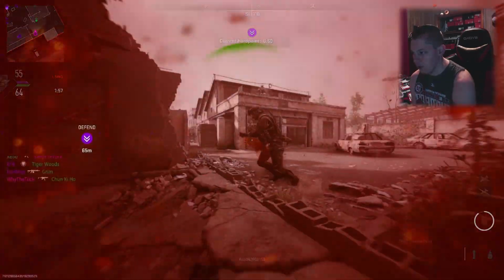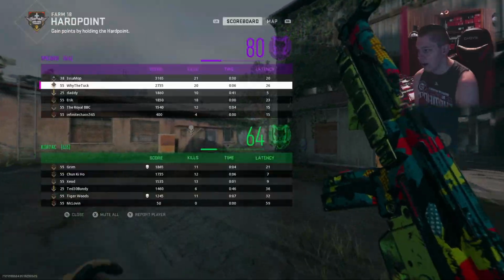MW2 CANT HANDLE this LACHMANN SUB CLASS😩 (Best Class Setup Grinding)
The day leading up to when I started to play today was my birthday so I was doing some stuff for that, and uploading a big video to my second channel so I was kinda tied up and unable to play for most of the day.

But when I finally got around to gamer time I had flashbacks to leveling up the other weapons to use this one and then how dumb the attachment tree is for the sub just sent me to a new realm of pissy.

Tomorrow is the video most of you want.